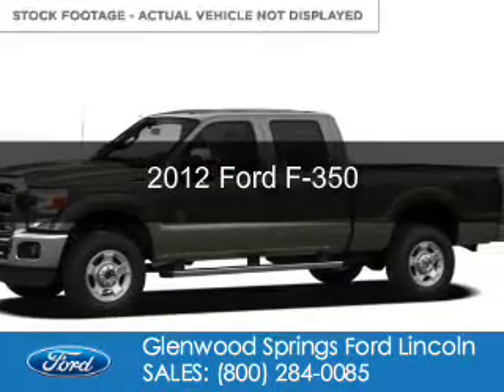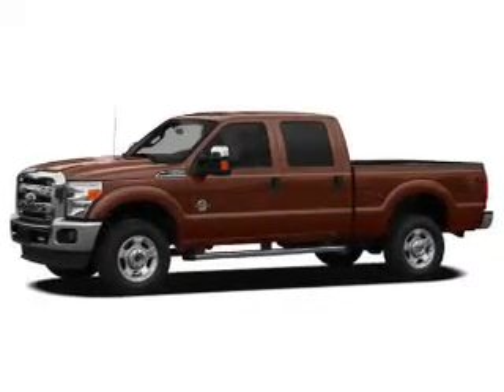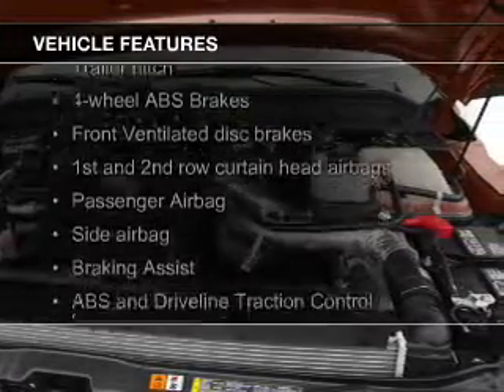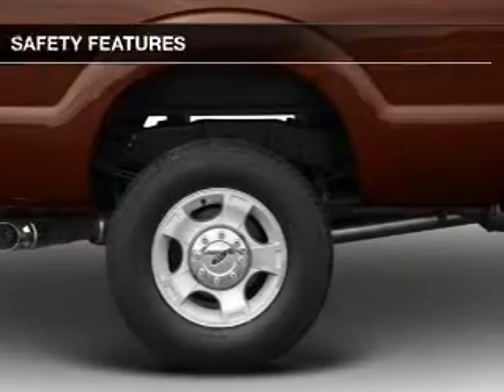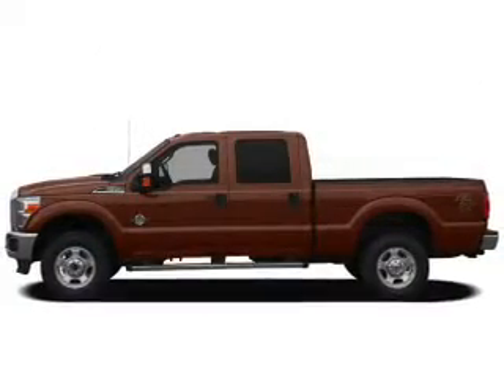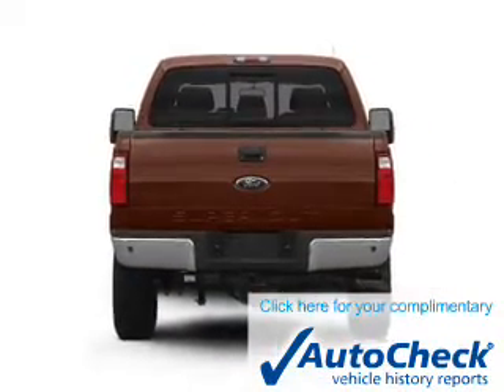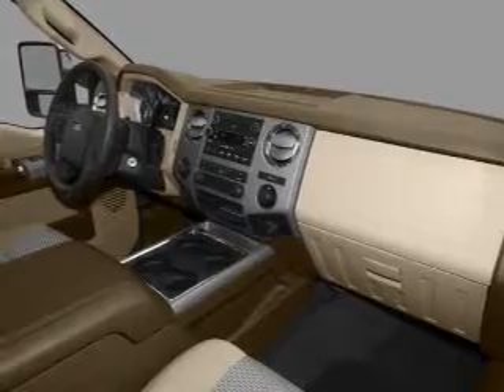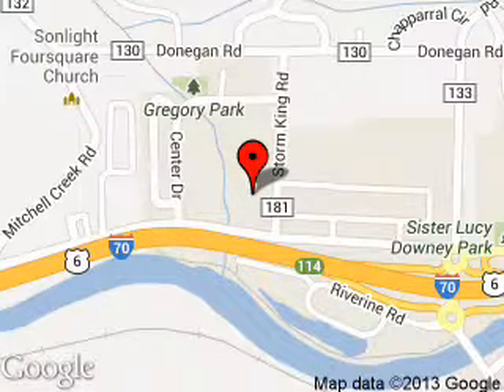2012 Ford F-350 - Glenwood Springs CO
Phone:
Year: 2012
Make: Ford
Model: F-350
Trim:
Engine: 6.7 liter 8 cylinder 32 valve
Transmission: 6-Speed Automatic
Color: Gray
Mileage: 103895
Address:
55 Storm King Road